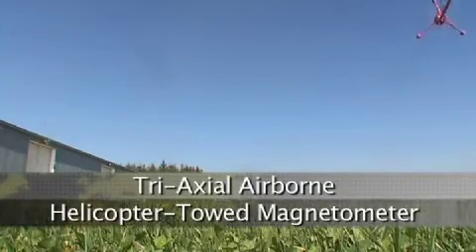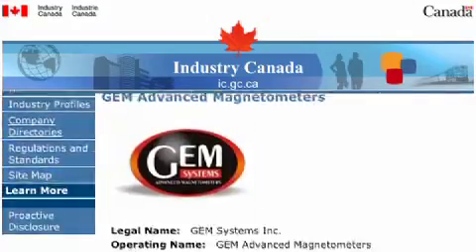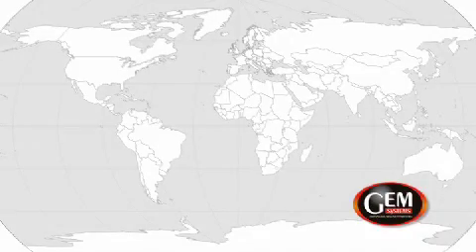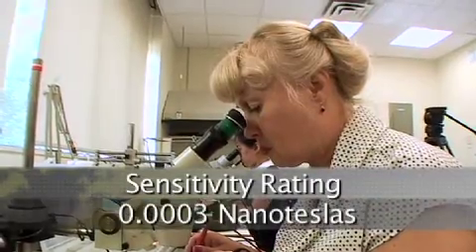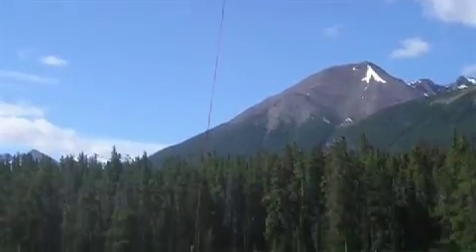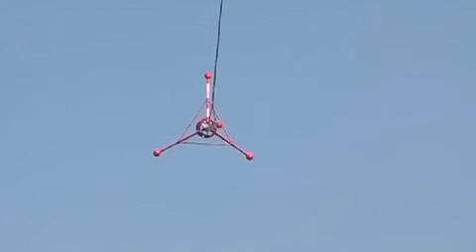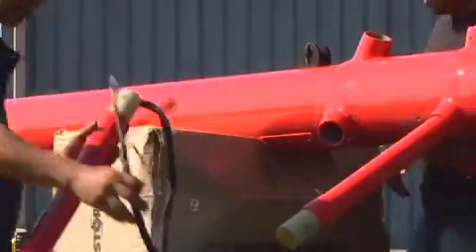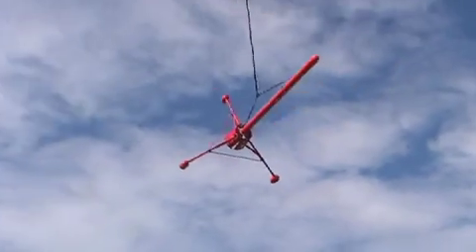Tri-Directional Bird-Airborne Helicopter | Gem Systems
The worldwide application of airborne magnetic and gradiometric data is growing, driven by demand for high-resolution, low cost data to:
  •  Map targets, geology and geologic structure in Mineral Exploration and Mineral Prospecting
  •  Perform frontier evaluation, augment seismic data in Hydrocarbon Exploration
  •  Detect Unexploded Ordnance (UXO)
  •  Map pipelines and other cultural objects in Environmental and Engineering investigations
  •  Map aquifers and faults in Groundwater work.

GEM's airborne technology has been proven on Fixed Wing, Helicopter and UAV platforms. The Tri-Directional Helicopter bird is the world's most sensitive airborne with a sensitivity rating of 0.0025 nanoteslas. The Tri-Directional bird is an optimal solution for determining lateral extents, with the potassium sensors located at the tips of a triangle. The three sensors allow for determination of vertical gradient, horizontal gradient (across track) and horizontal gradient (along track).

Our world is magnetic. Discover more with GEM